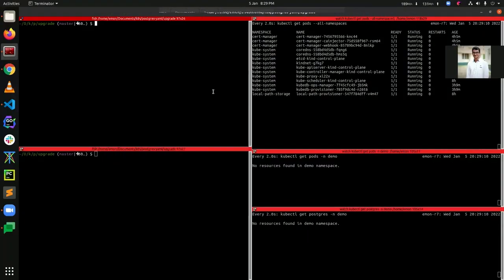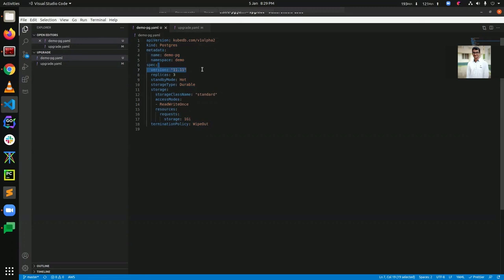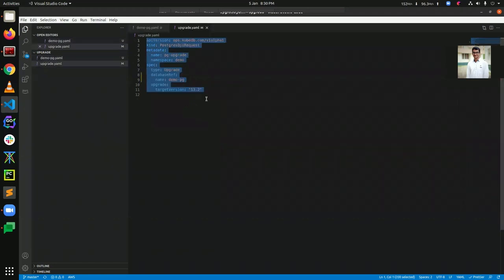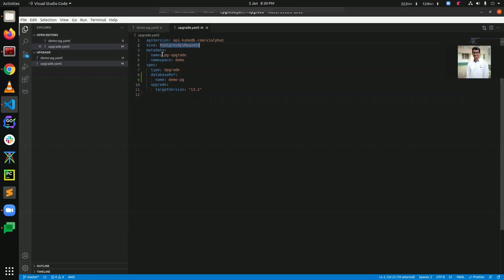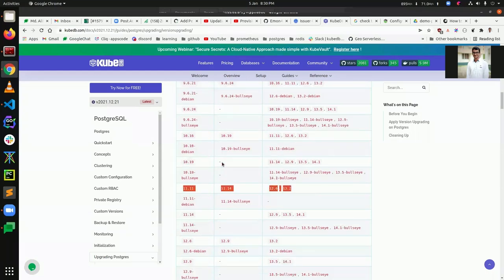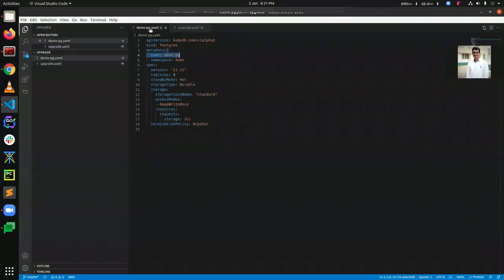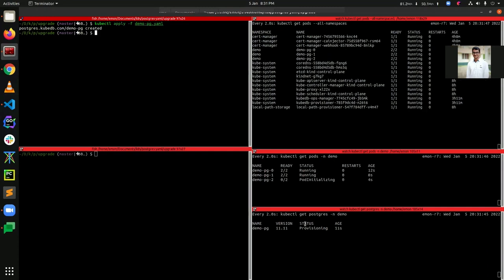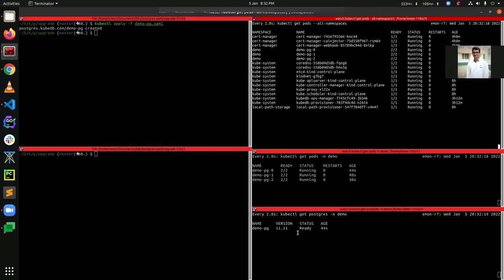Upgrade Postgres Version Using KubeDB | Run Production-Grade Databases in Kubernetes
In this video, we demonstrate how the KubeDB ops manager upgrades the version of the Postgres database.

▬▬▬▬▬▬▬▬ Useful Links 🛠   ▬▬▬▬▬▬▬

▬▬▬▬▬▬▬▬ Connect 👋   ▬▬▬▬▬▬▬▬▬